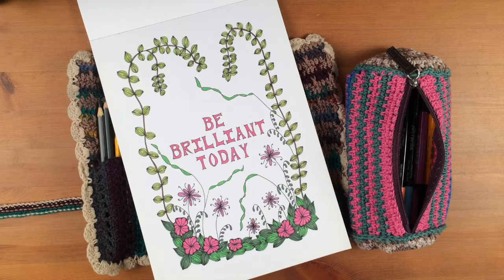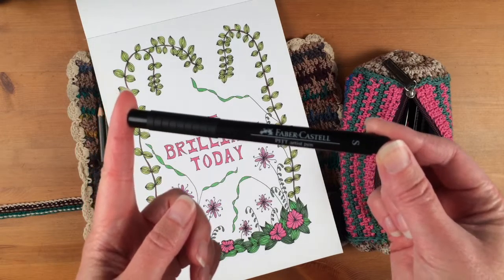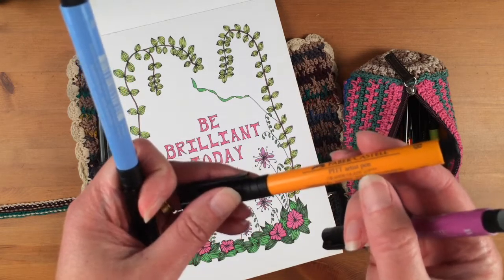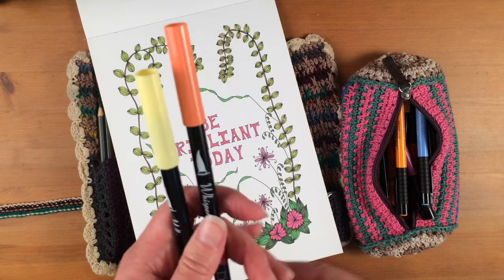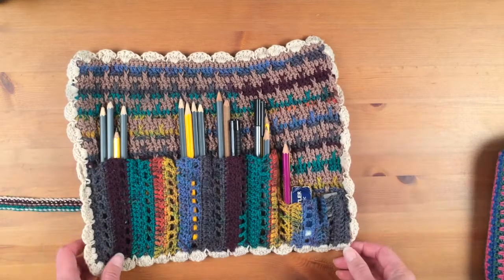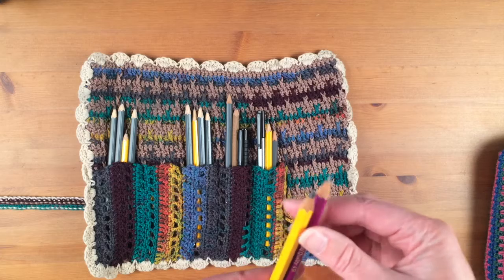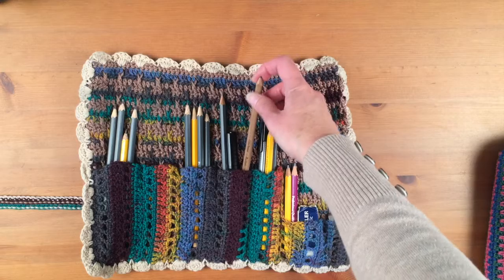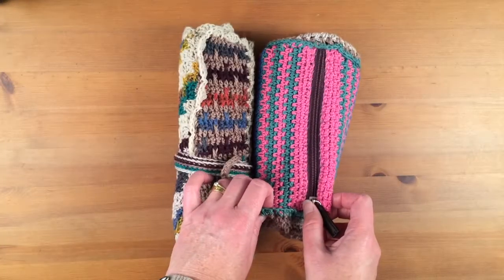Art Supplies - Pens and Pencils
In this video series, I'll be showing you the art supplies that I use. Today I'm looking at the artist's pens and pencils which I use for my illustrative work.

All art supplies are my own choice and I have not been sponsored in any way by any of the companies of the supplies that I use.

Outro music by kind permission of Mice on a Dice - "A Walk in the Rain"